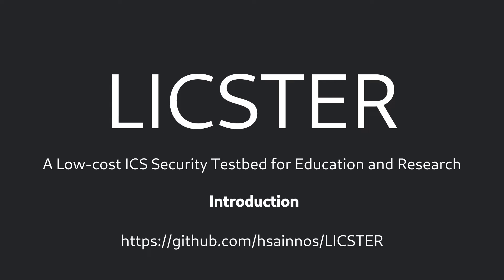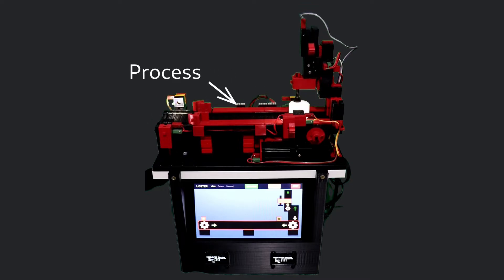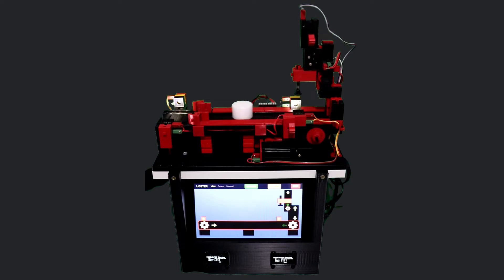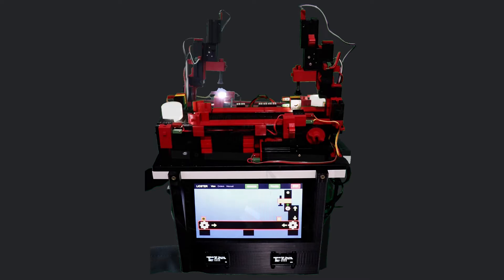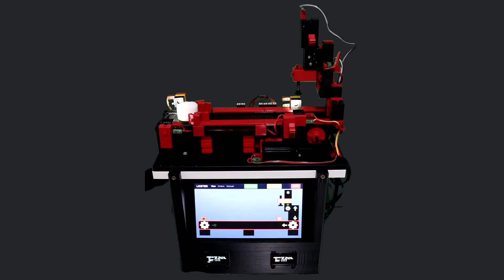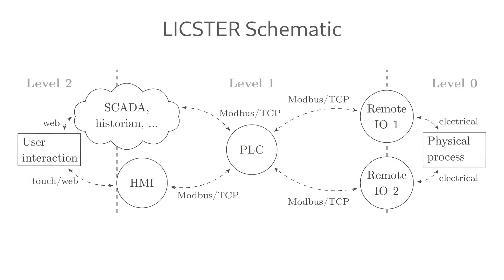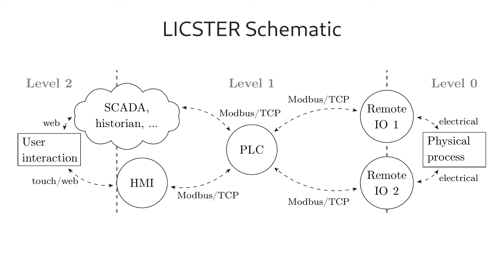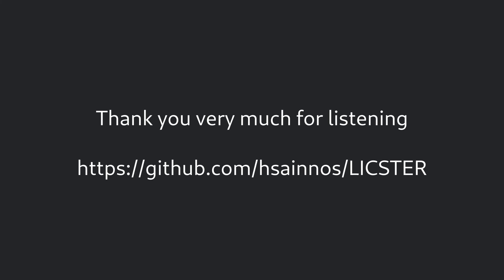LICSTER - Introduction to the testbed